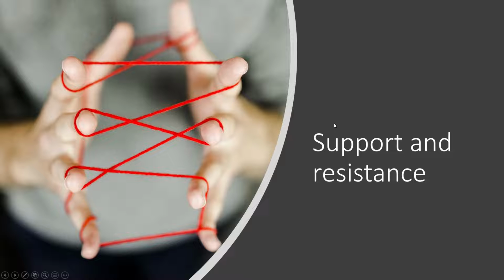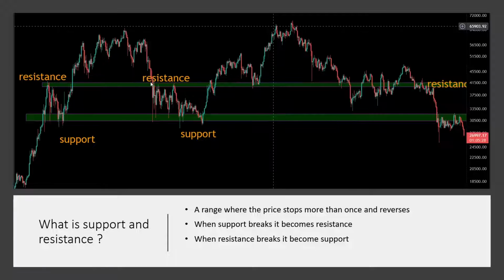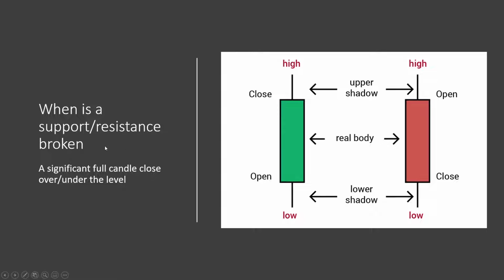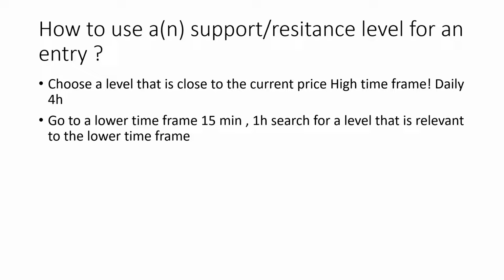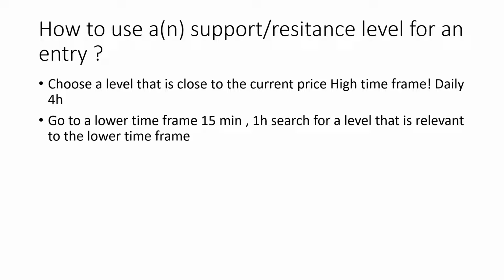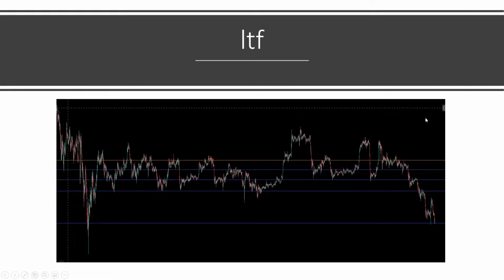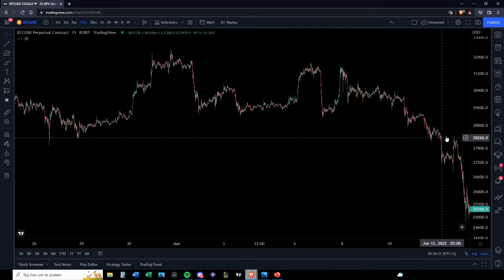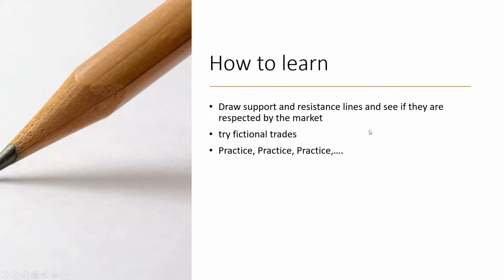easy money with, support and resistance